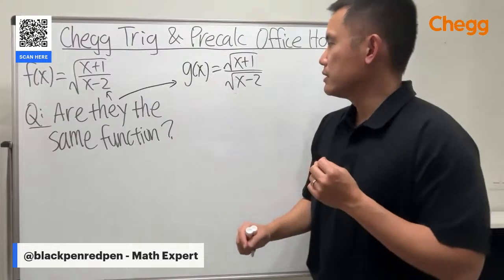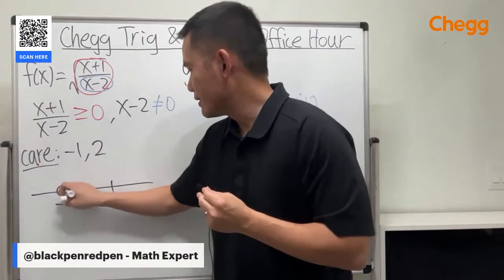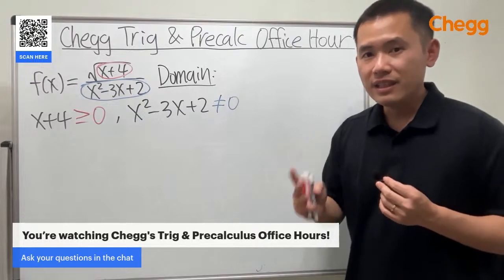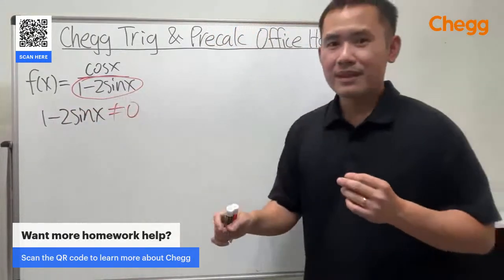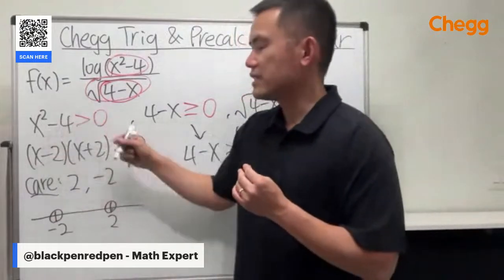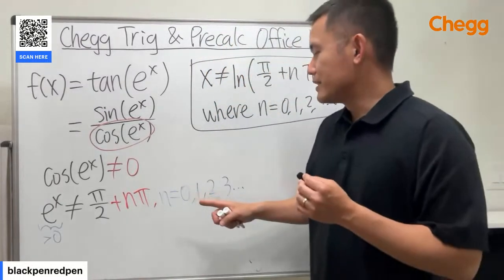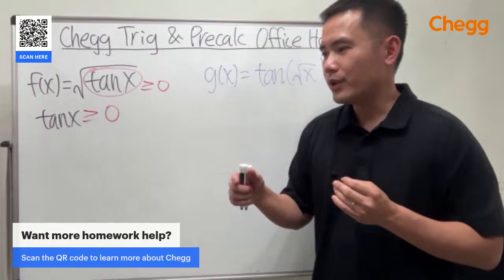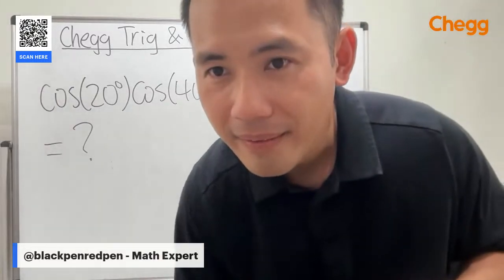Chegg Trig & Precalculus Office Hours with blackpenredpen